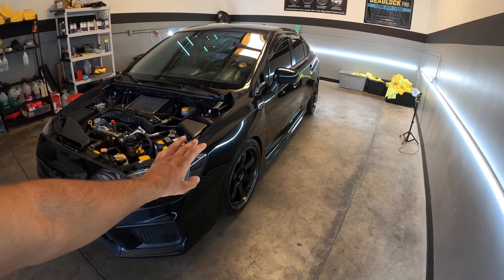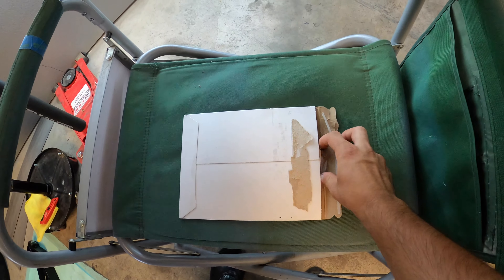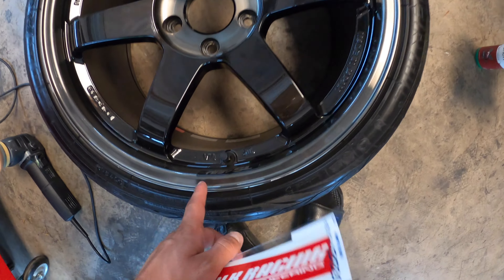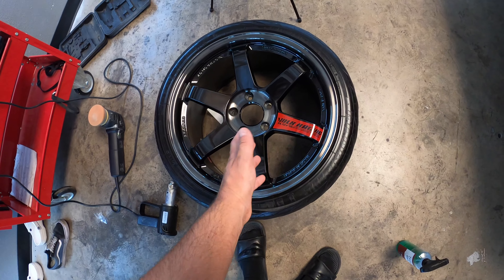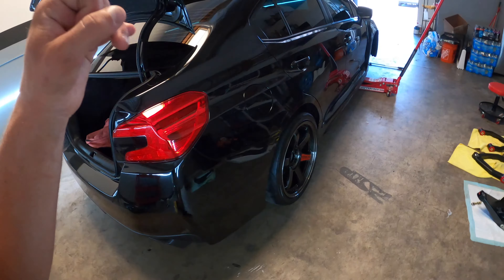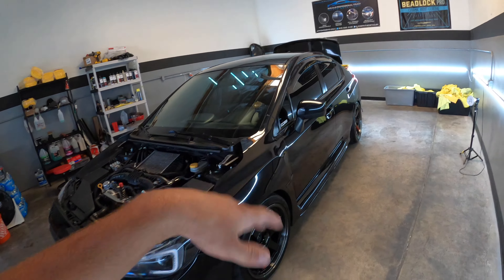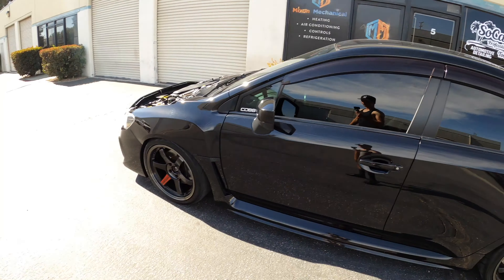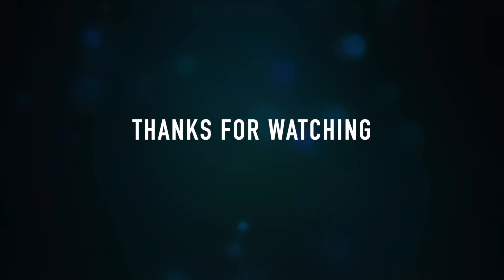Subaru Updates! Dents gone, Wheel stickers, & Future Plans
In this video, I took Rose to go get some body work done. Removing as many defects as possible. As well as a small but new change to the car that I think changes the whole look. I hope you enjoy!